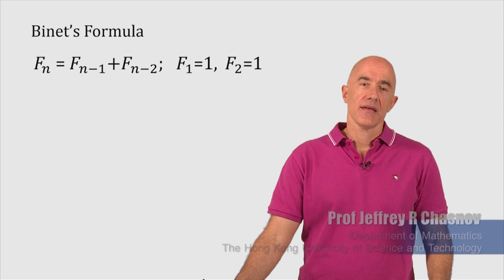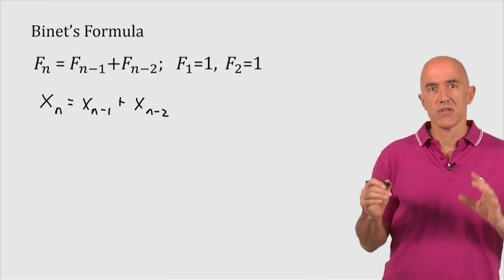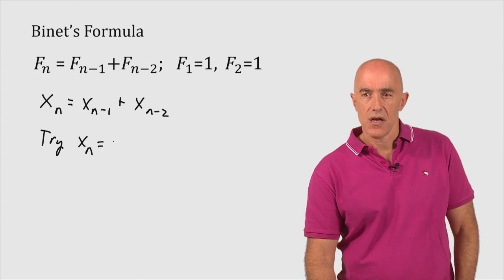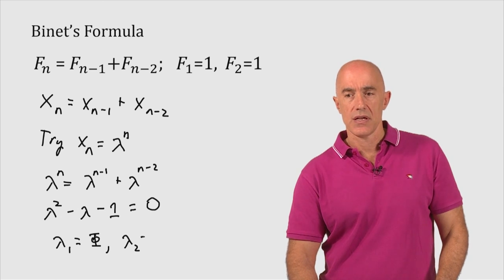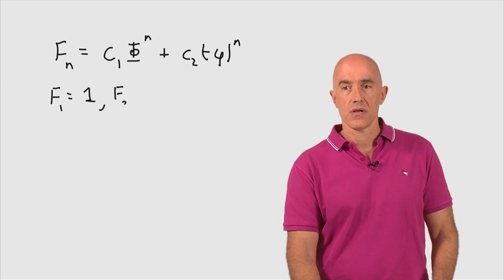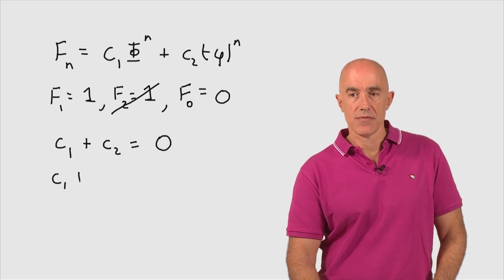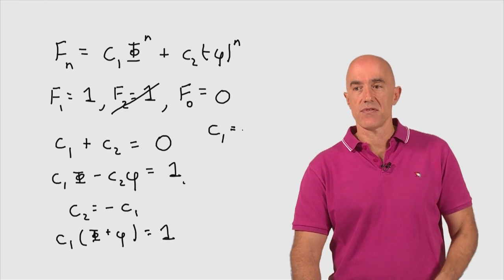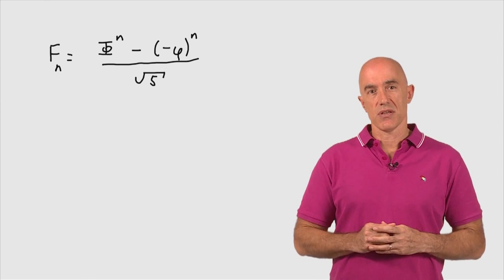Binet's formula | Lecture 5 | Fibonacci Numbers and the Golden Ratio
Derivation of Binet's formula, which is a closed form solution for the Fibonacci numbers.